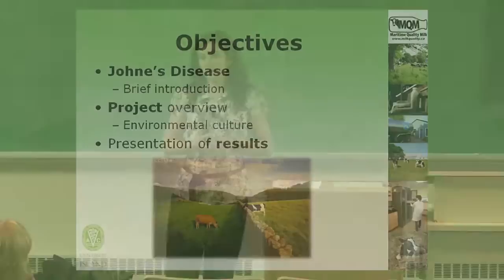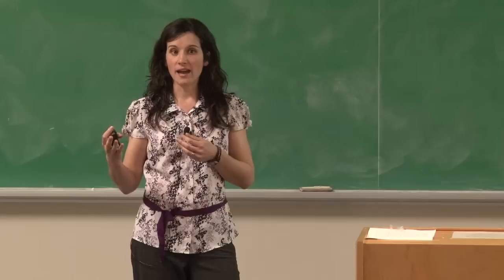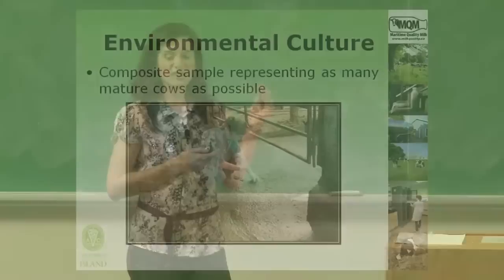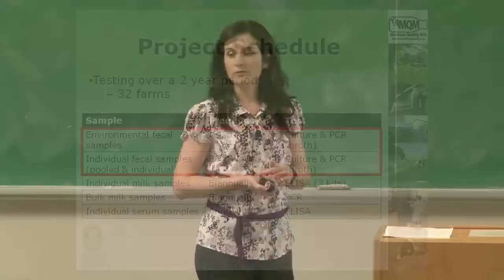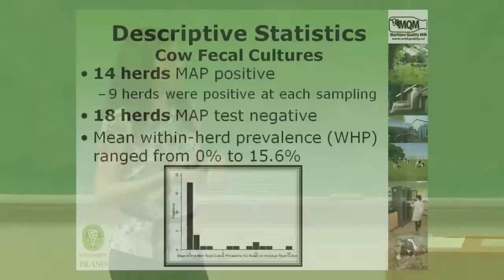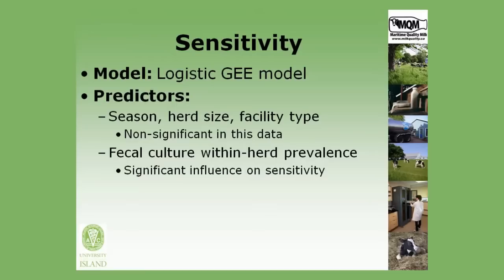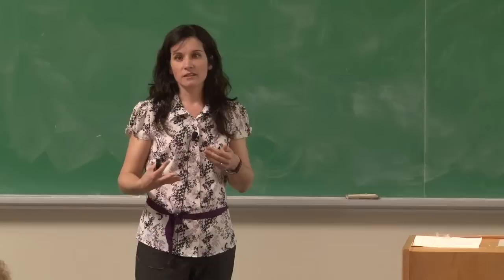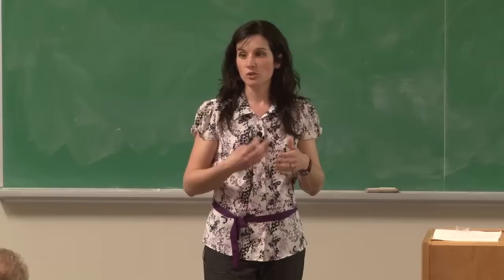About Johnes Disease testing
Carrie Lavers discusses her research into Johnes Disease testing.